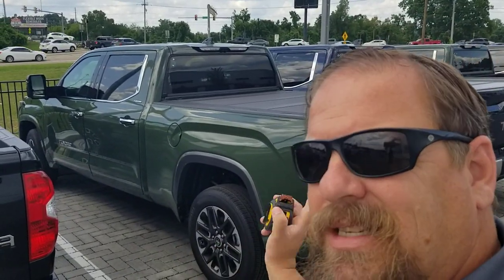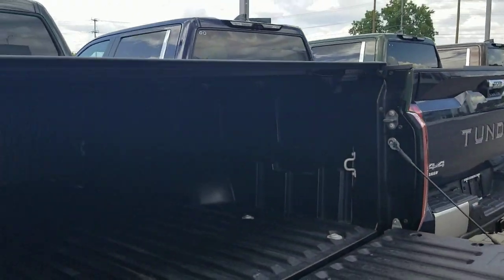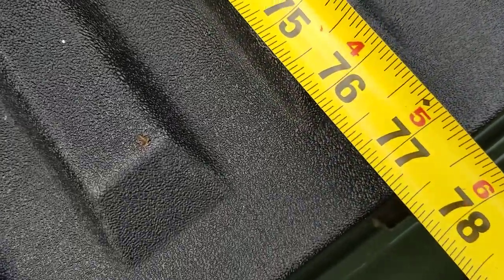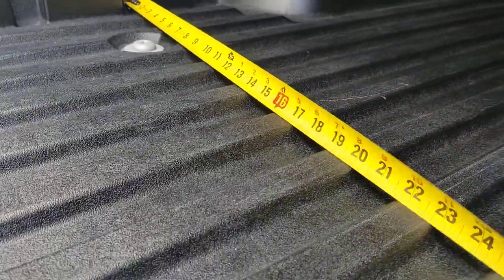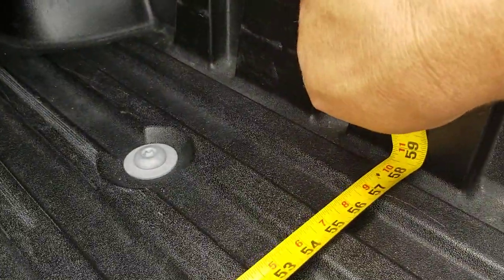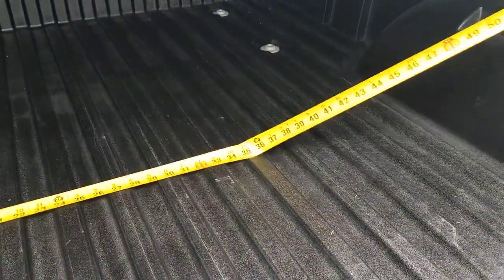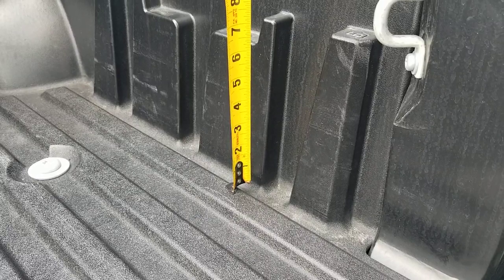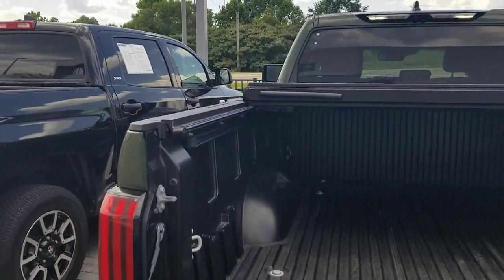Toyota Tundra 6.5 foot bed actual measurements 2022 2023 2024 2025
3rd generation Toyota Tundra bed measurements for the 6 1/2 foot bed. double cab and crew max.